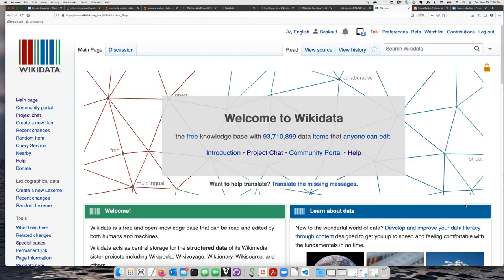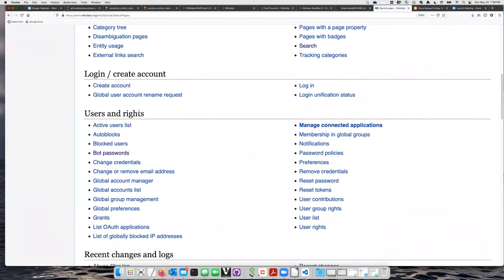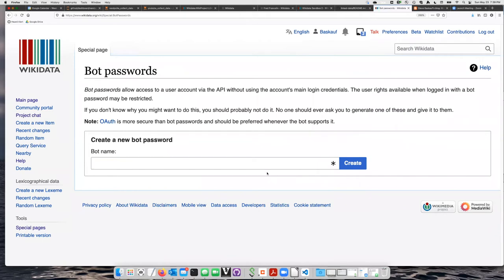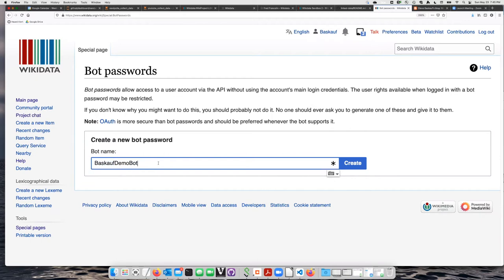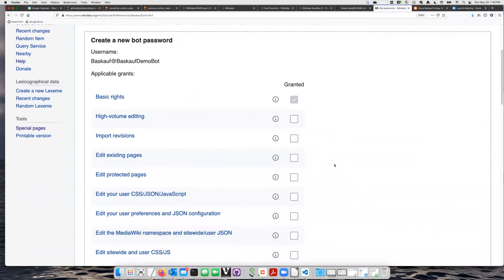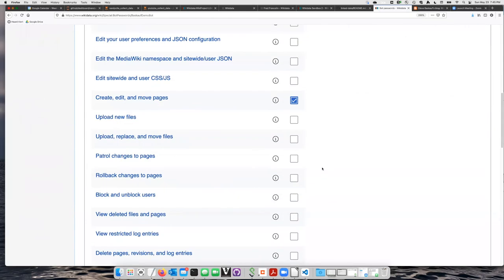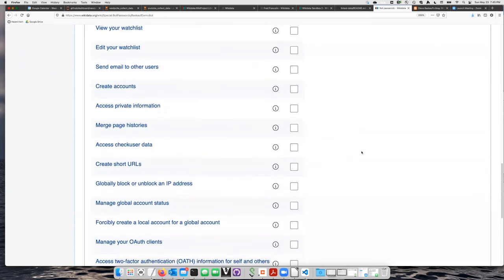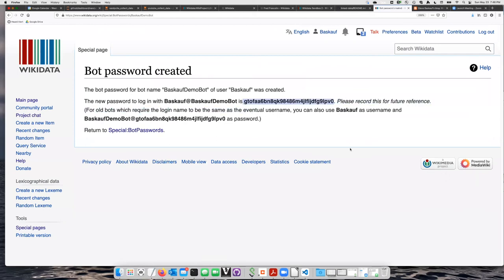VanderBot creating a bot password